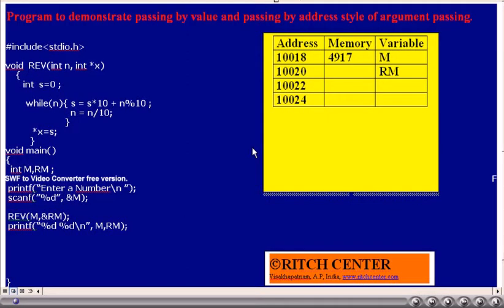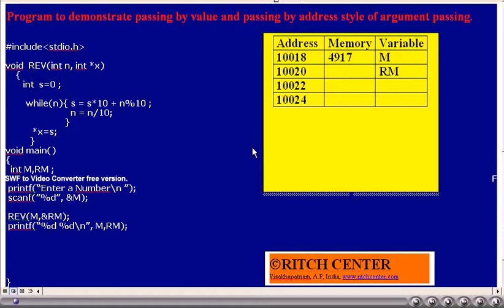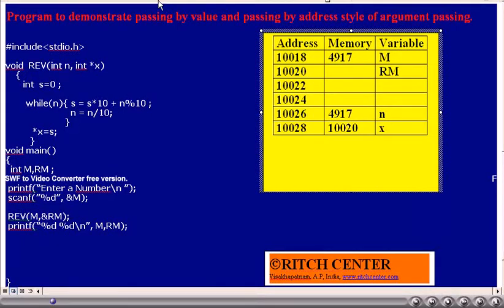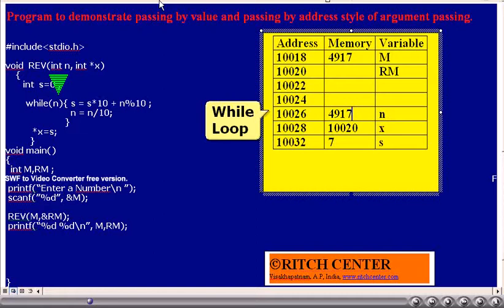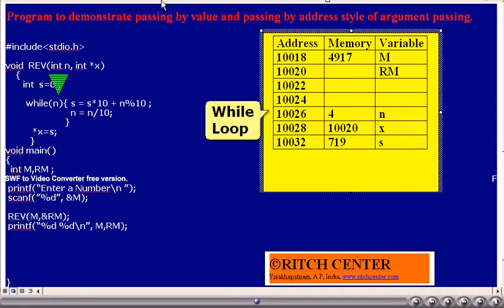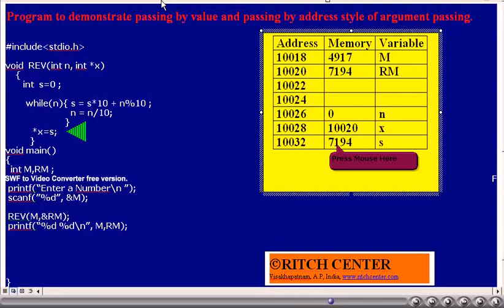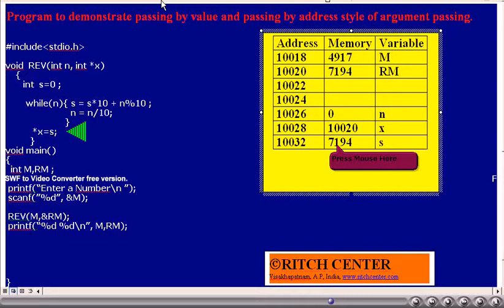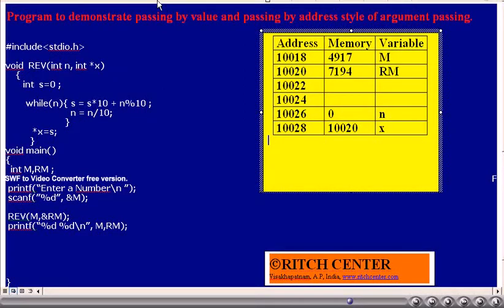pointer4: This video elucidates pass by value and pass by address with a live example.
This video elucidates pass by value and pass by address with a live example.